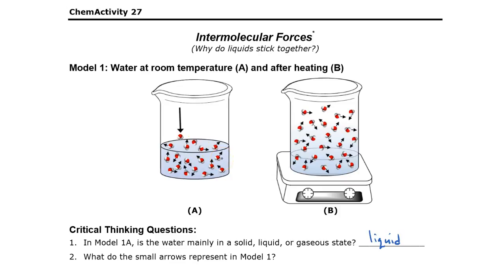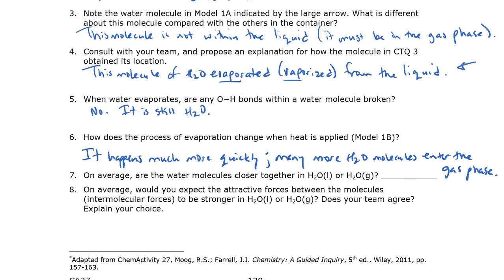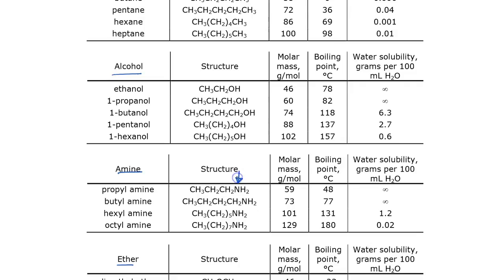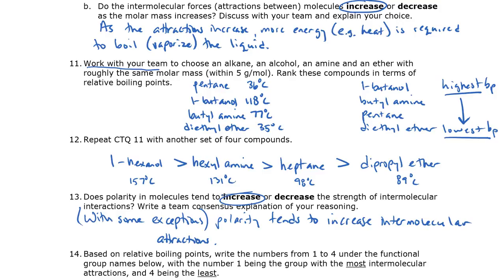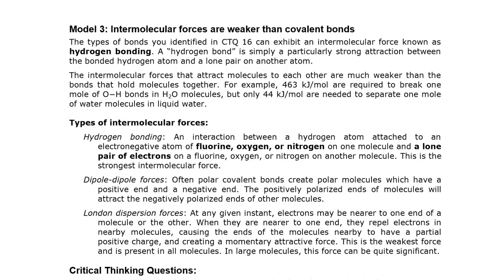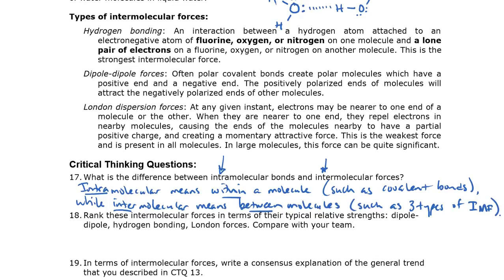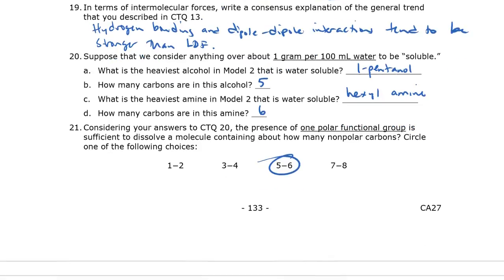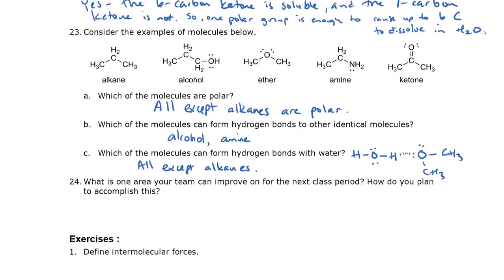ChemActivity27 Screencast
In this screencast for Allied Health Chemistry at Missouri Southern State University, Dr. Michael Garoutte covers Chem Activity 27: Intermolecular Forces. This lecture explores why liquids stick together, covering concepts like evaporation, boiling points, and water solubility. Dr. Garoutte explains the differences between alkanes, alcohols, amines, and ethers, and introduces the three main types of intermolecular forces: hydrogen bonding, dipole-dipole forces, and London dispersion forces.

*Chapters:*
0:00 - Introduction
0:21 - Model 1: Water Evaporation
0:32 - Question 1: Water State
1:09 - Question 2: Arrow Representation (Motion)
2:22 - Question 3: Molecule Above Surface
3:01 - Question 4: Evaporation/Vaporization
3:55 - Question 5: O-H Bonds Broken?
4:41 - Question 6: Effect of Heat on Evaporation
5:20 - Question 7: H₂O(l) vs. H₂O(g) Spacing
6:03 - Question 8: IMF in H₂O(l) vs. H₂O(g)
7:14 - Model 2: Boiling Points & Solubility
8:46 - Question 9: Predicting Polarity
10:38 - Question 10: Molar Mass vs. Boiling Point
12:19 - Question 11: Ranking Compounds (Same Molar Mass)
13:20 - Question 12: Ranking (Second Set)
14:08 - Question 13: Polarity vs. IMF Strength
15:49 - Question 14: Ranking Functional Groups by IMF
16:36 - Question 15: Identifying Bond Types
18:12 - Question 16: Bonds in Strongest IMF Groups
18:59 - Model 3: Types of Intermolecular Forces
23:05 - Question 17: Intramolecular vs. Intermolecular
23:59 - Question 18: Ranking IMF Strengths
25:15 - Question 19: Explaining Polarity Trend
25:50 - Question 20: Solubility & Carbon Chains
29:07 - Model 4: Water Solubility of Ketones
30:29 - Application: Identifying IMF in Molecules
33:25 - Conclusion